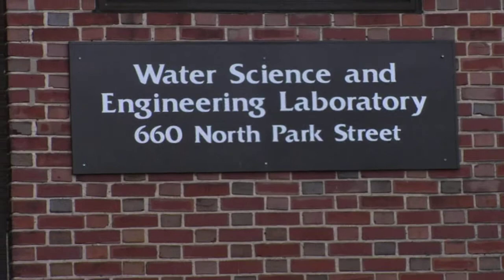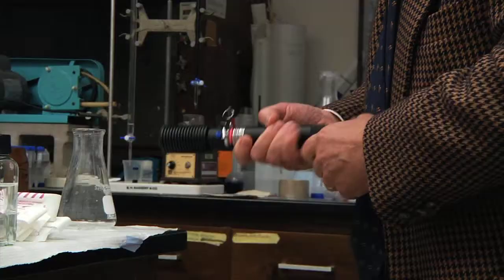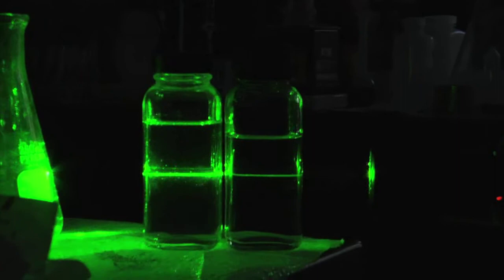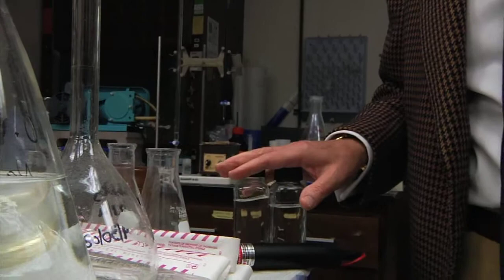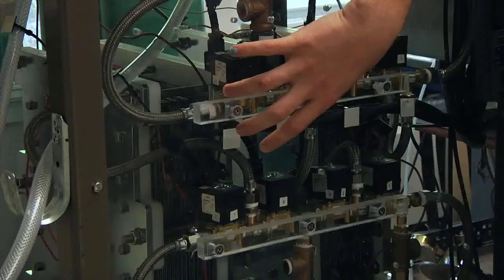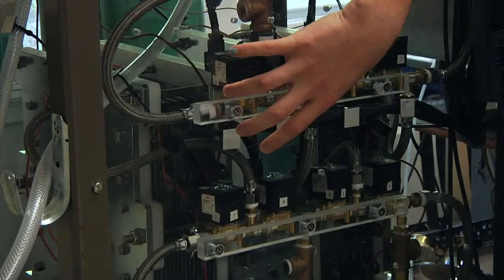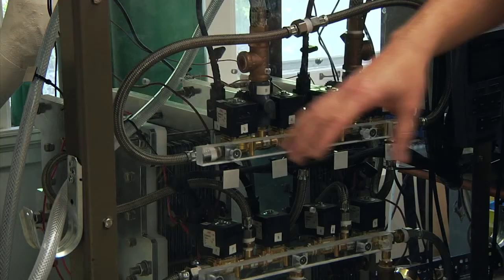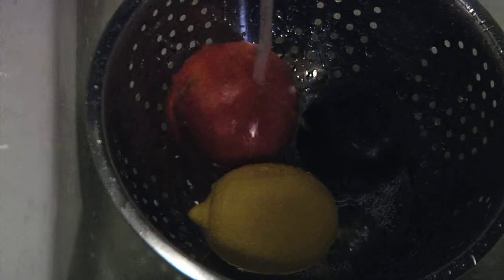Water Docs: Dr. Marc Anderson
Dr. Anderson's research program is concerned with the fabrication and application of microporous ceramic materials that are synthesized using sol-gel methods. These high surface area materials can be made to be conducting, semiconducting, or insulating and are then used as catalysts, photocatalysts, ultracapacitors, batteries, fuel cells, gas and liquid filters, high-temperature gas phase reactors, adsorbents, coatings, etc. His team has now had more than 25 issued patents related to these materials and their applications.
Student Filmmaker: Julie Holpfer
Project Director and Instructor: Ryan Sarnowski
Project Producer: Jenny Plevin
Associate Producer: James Michaels
Post-Production Specialists: Travis Torok & Kyle Probst
Animations: Danny D'Acquisto